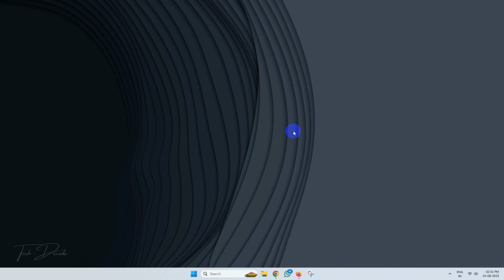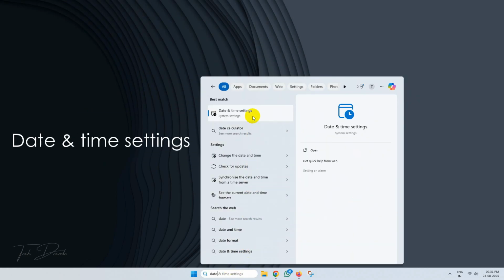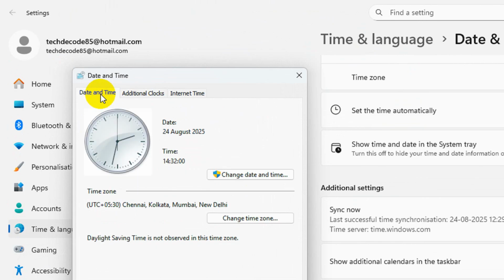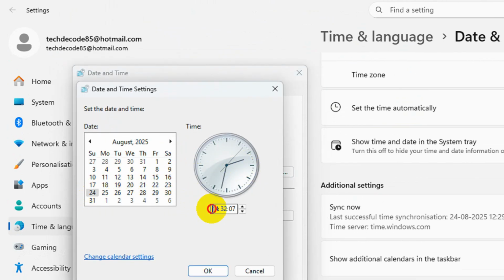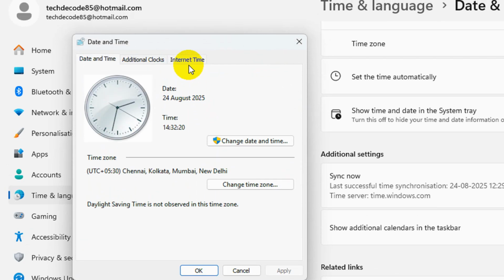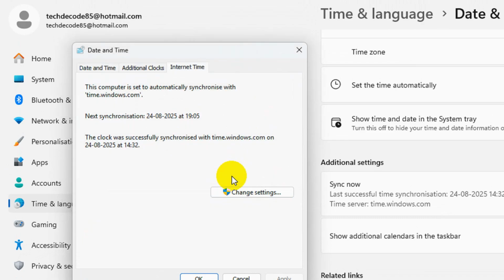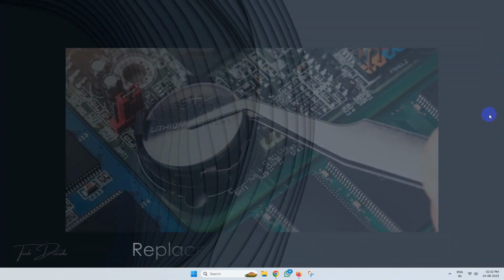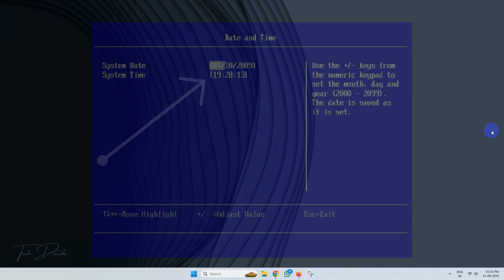Fix - Your Clock Is Ahead Error In Chrome